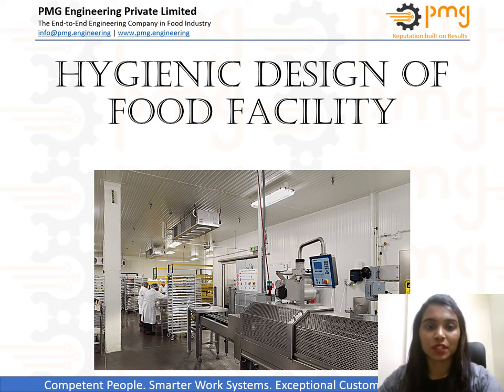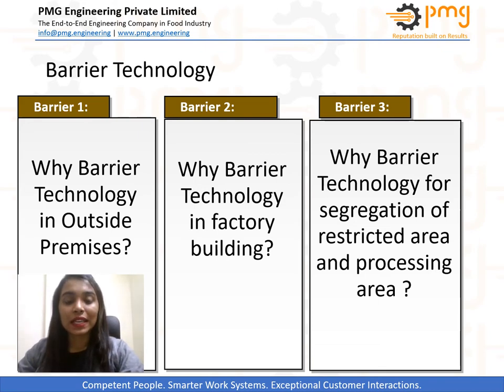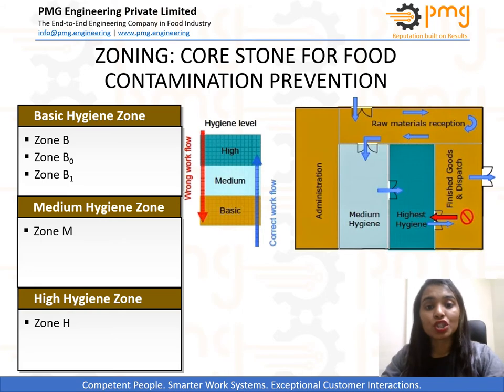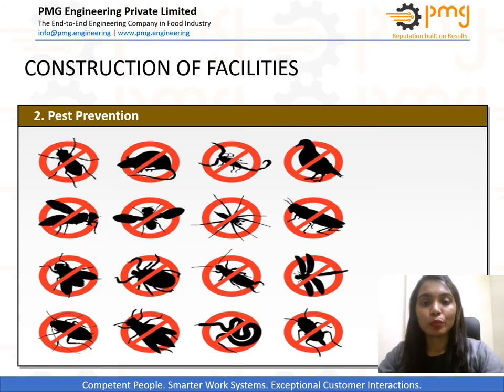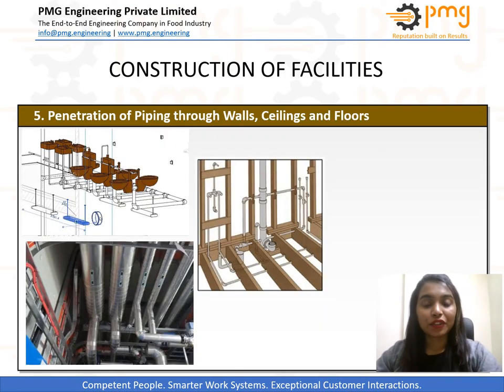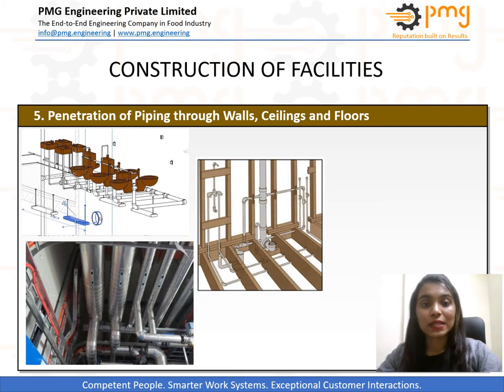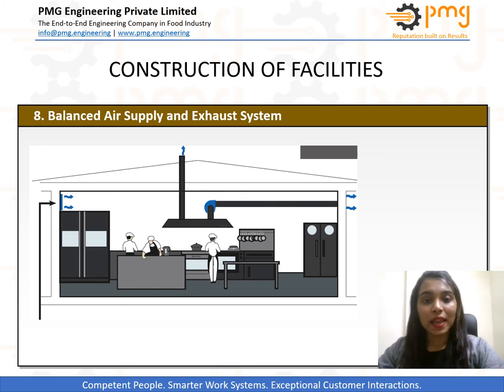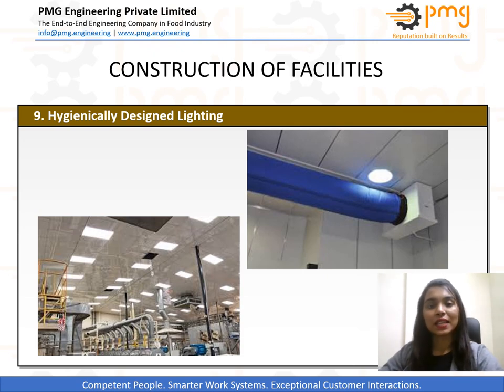Basic Construction Principles for Hygienic Design of a Food Facility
A hygienic building is essential for production of safe products. Certain basic concepts like zoning and zoning barriers are among critical design techniques that help avoid cross contamination to enforce food safety while optimizing the cost of quality. In this video lecture, Shimmi Sebastian (Process Engineer at PMG) will discuss the design fundamentals necessary to achieve Hygienic Design of a Food Facility.

Build your food factory meeting global standards of engineering and food safety